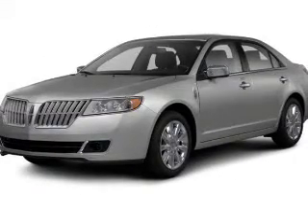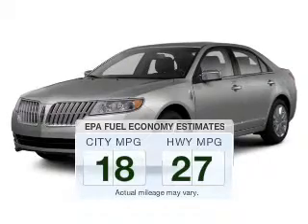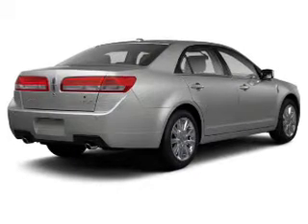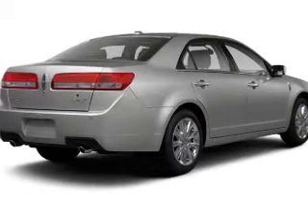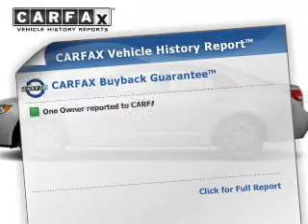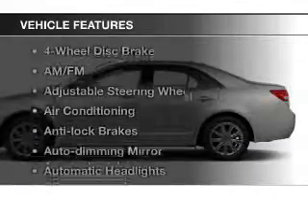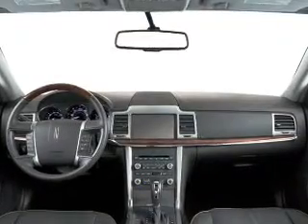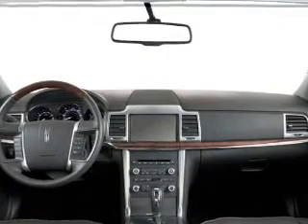2011 Lincoln MKZ - Middleburg Hts OH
Year: 2011
Make: Lincoln
Model: MKZ
Trim:
Engine: 3.5 L, 6 cylinder
Transmission:
Color: Blue
Mileage: 32241
Address:
6630 Pearl Road